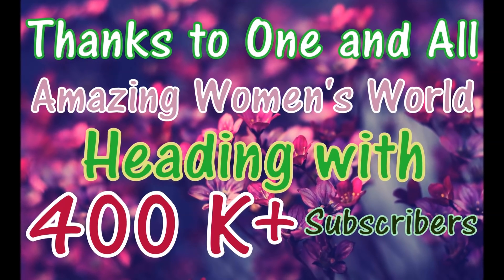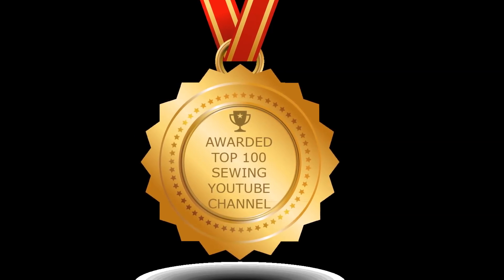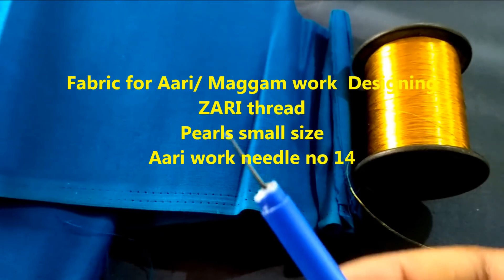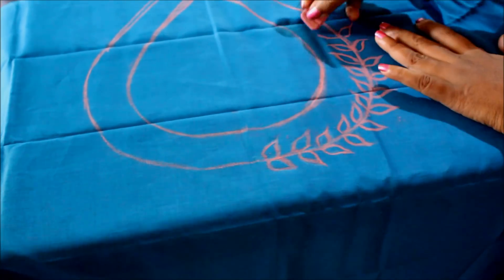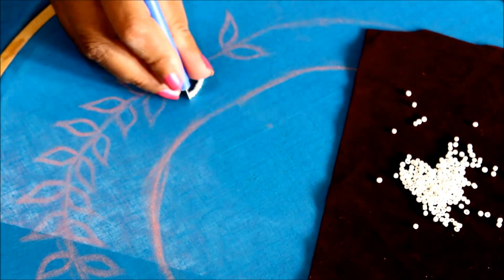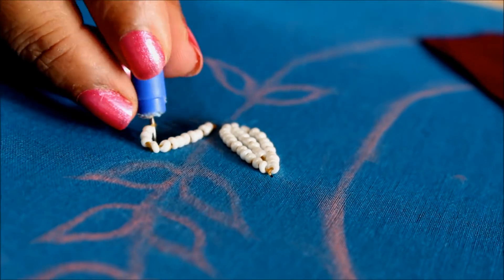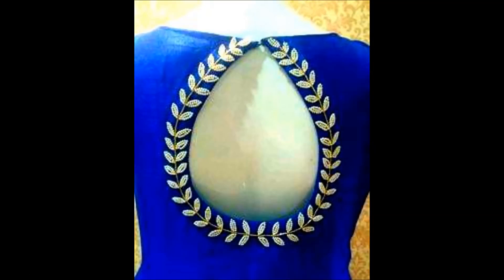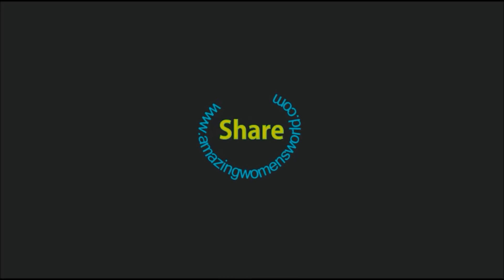Aari / Maggam Embroidery Work Designing Pearls Leaf for kurtis,Churidars, Saree Blouses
Zerodha Pearls Leaf Aari / Maggam Embroidery Work Designing for kurtis,Churidars, Saree Blouses